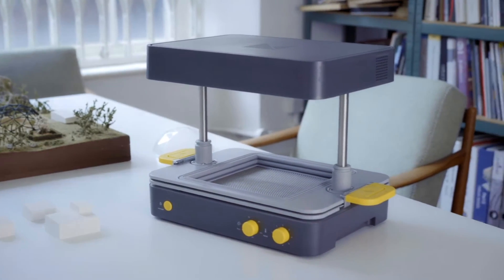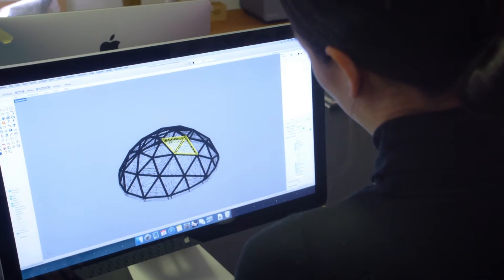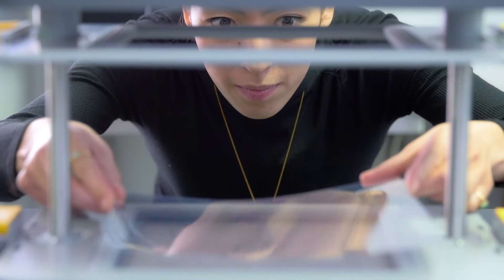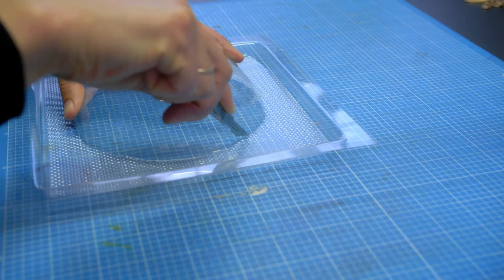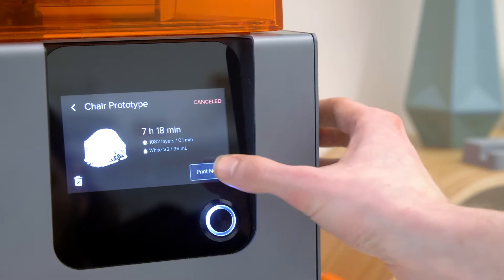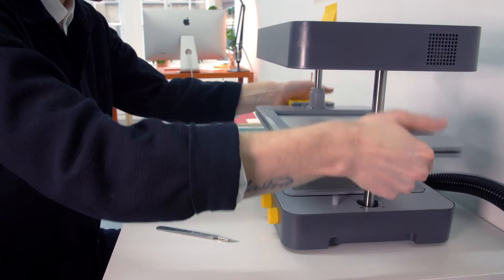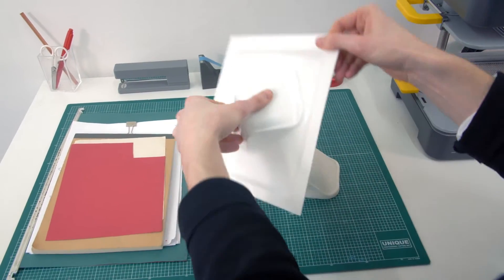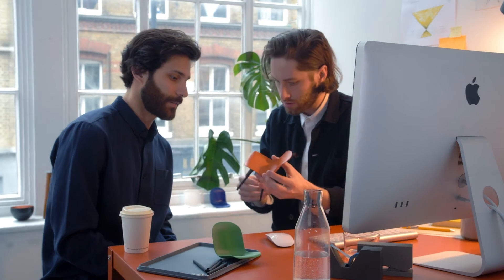Mayku FormBox for Professionals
Find out more about Mayku Formbox for professionals using 3D Printers.